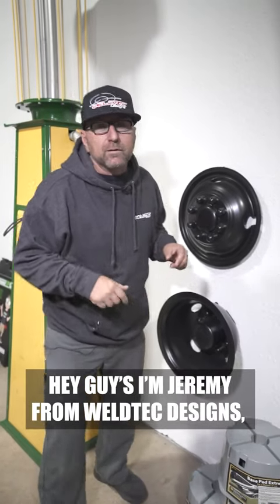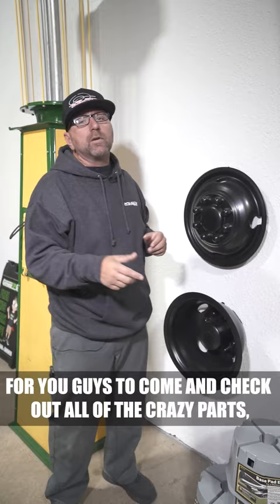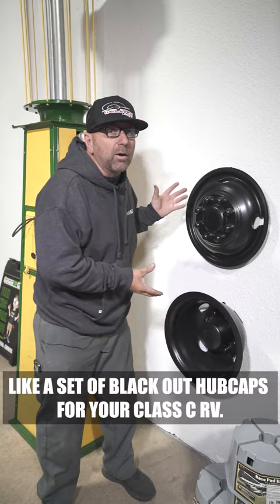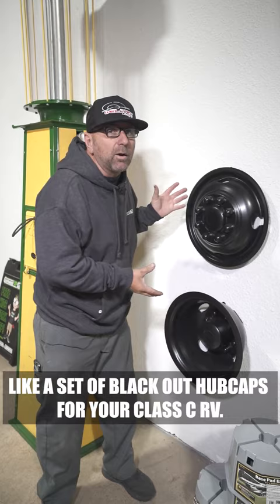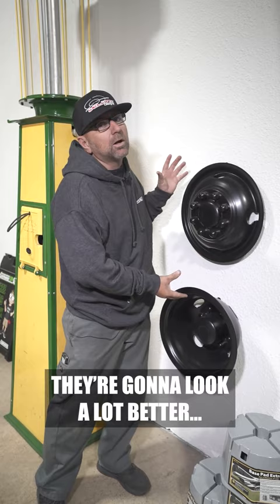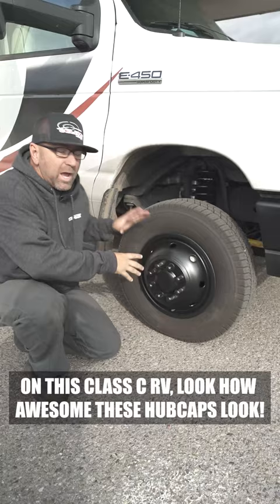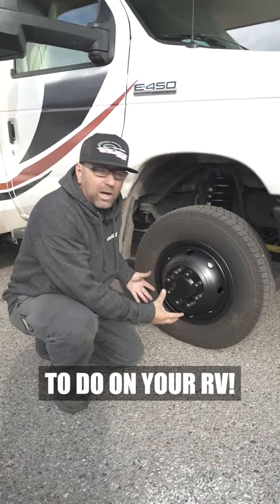You'll WANT THIS SIMPLE and COOL Class C RV Upgrade!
Check out the Black Out Hubcaps on our website!

WTD – Ford E-Series Class C Black Out Hub Caps